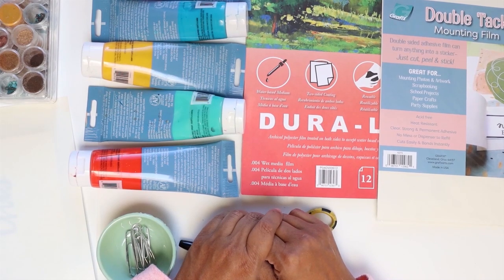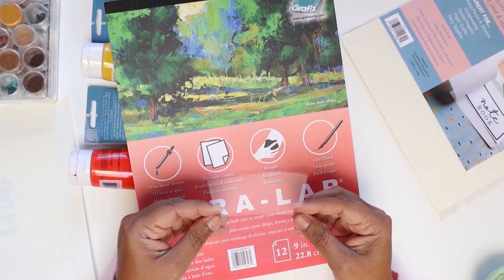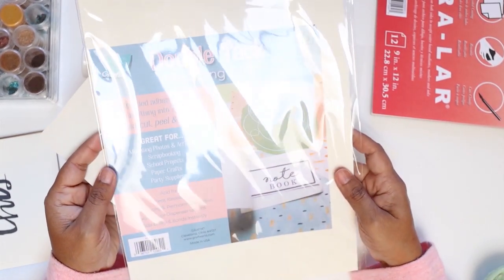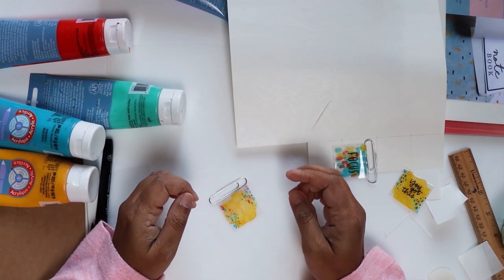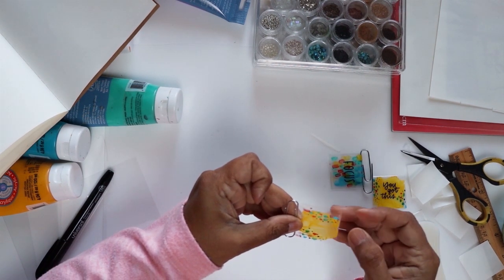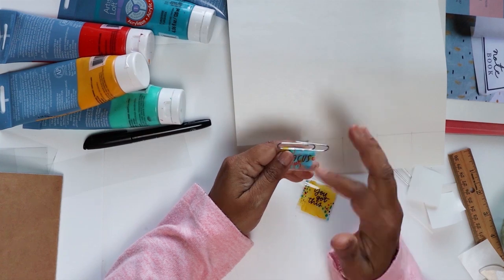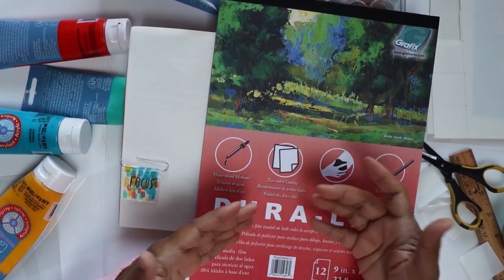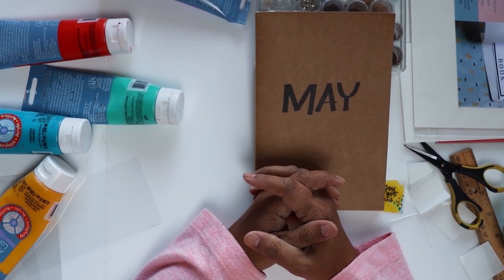Grafix Bookmarks with Double Tack andWet Media Duralar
With school fully back in swing bookmarks are back in fashion why not make your own with @mousahastudio using Grafix Wet Media DuraLar and Grafix Double Tack Film!

Supplies Used
Double Tack
Wet Media Duralar
Acrylic Paint
Scissors
Bonefolder
Ruler
Paper Clips
Permanent marker
Heat tool